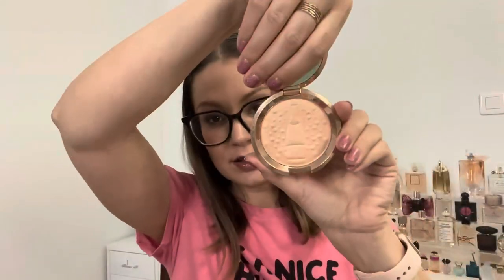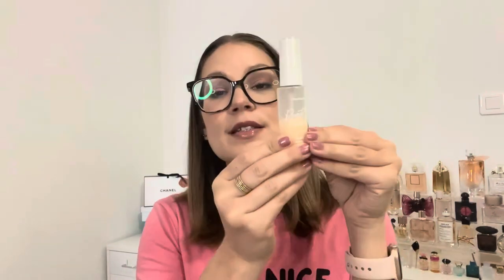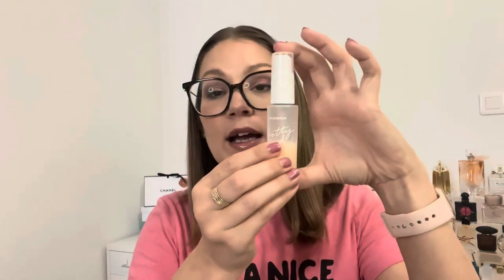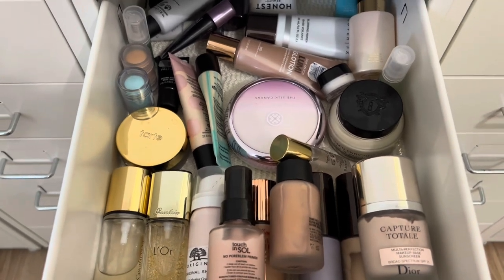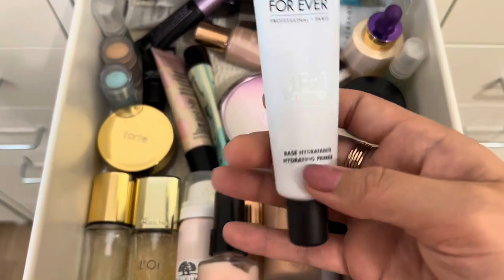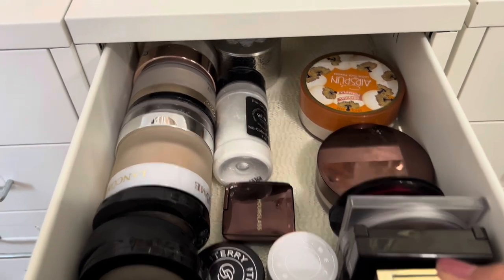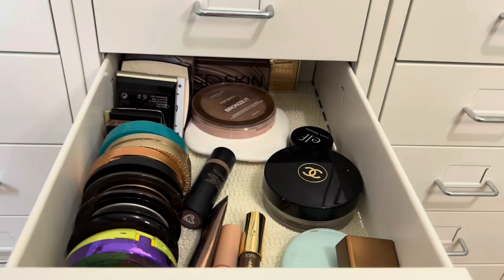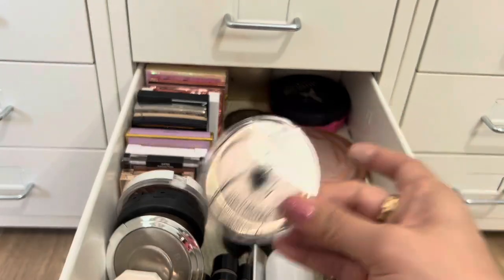SHOP MY STASH || Using What I Have // Episode 5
Hi Everyone! Welcome to the next installment of my Shop My Stash Videos where I try and get some use of products that have been sitting in my collection and gather thoughts on if they should stay or not. Enjoy!

→ Estee Lauder Double Wear Sheer Foundation in 3N1
→ Urban Decay All Nighter Concealer in 2 Warm
→ Fenty Beauty Pro Filtr Powder in Butter
→ Dior Skin Mineral Nude Bronzer in 02
→ Neutrogena Healthy Skin Blush in 10 Rosy
→ Urban Decay 24/7 Liner in Whiskey
→ Becca Highlight in Champagne Pop
→ L'oreal Bambi Eye False Lash
→ Huda Beauty Rose Quartz
→ NudeStix Gel Color Lip + Cheek Balm in Pulse
→ Fenty Beauty Gloss in Fenty Glow
→ Colourpop Pretty Fresh Setting Mist
→ Shirt: Terranova
→ Glasses: Valentino
→ Rings: Etsy - HouseofMetalworks
→ Nails: Painted Polish - You Drive Me Glazy

 | N E W  P R O D U C T S  M E N T I O N E D |

→ Make Up Forever Hydrating Primer
→ No7 Lift and Luminate in Warm Beige
→ It Cosmetics Bye Bye Pores Pressed Powder
→ Benefit Boi-ing Brightening Concealer in 2
→ Catrice Liquid Camouflage in 005 Light Natural
→ Charlotte Tilbury Airbrush Bronzer in 2 Medium
→ Natasha Denona Blush Duo Palette in 15
→ Catrice More than Glow Highlighter in 020 Supreme Rose Beam
→ Pixi Vitamin Makeup Mist
→ Too Faced Teddy Bare Eyeshadow Palette
→ Bare Minerals Gloss in Groovy
→ Bare Minerals Matte Lipstick in XYZ

→ Age? 32

00:00 Intro
00:50 Previous Week Reviews
22:35 Picking New Products
32:35 Recap